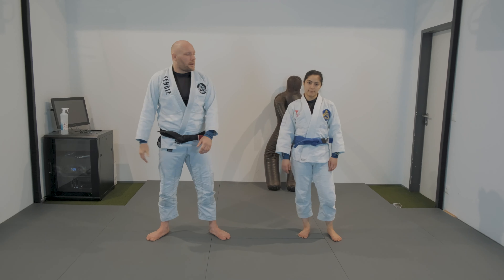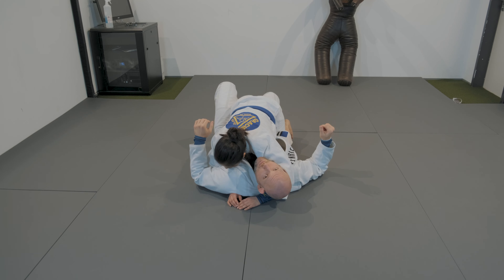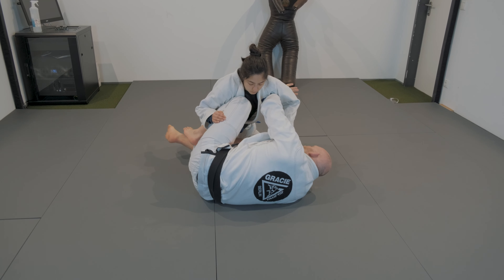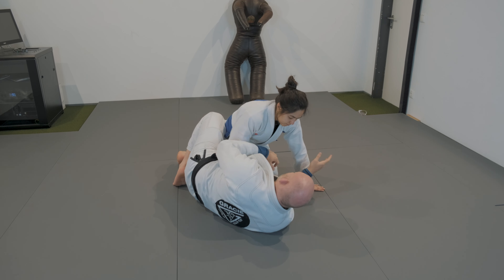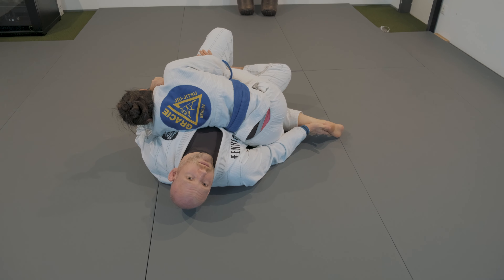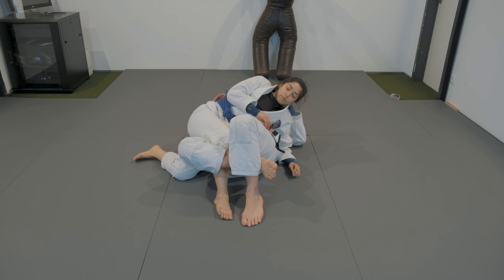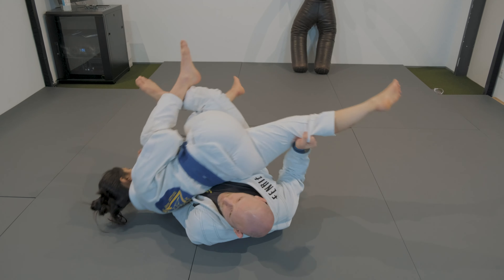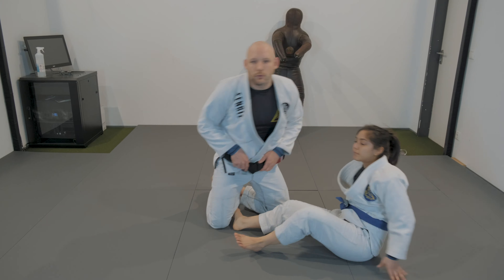How to sweep your opponent from Half Guard / Gracie BJJ Berlin Class #66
0:00​ Intro
0:06​ Solo Drills
2:26​ Partner Drills
5:50​ Technique: How to sweep your partner from half guard when he crosses your body from above
13:12​ Sparring

Enjoy this full Brazilian Jiu-Jitsu online class with Felipe Cançado. Felipe, our headcoach at Gracie Academy Berlin, explains how to sweep your opponent when he crosses your body pressing you on the ground with his bodyweight.

We drop new BJJ class episodes Mondays to Fridays.

Want to train BJJ in Berlin? Check our schedule and come visit Gracie Academy Berlin at Fenriz Gym in Kreuzberg.